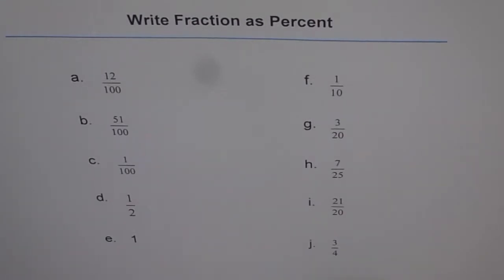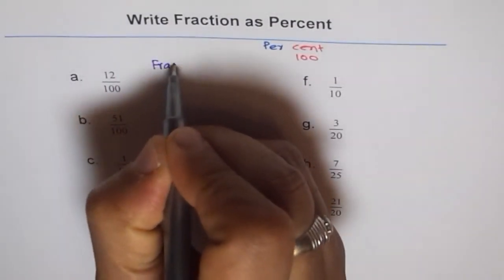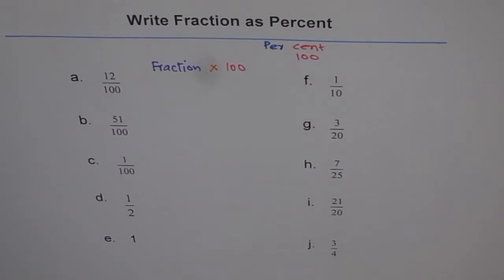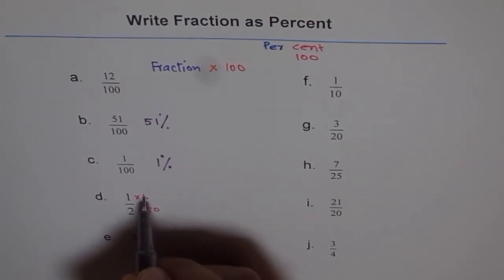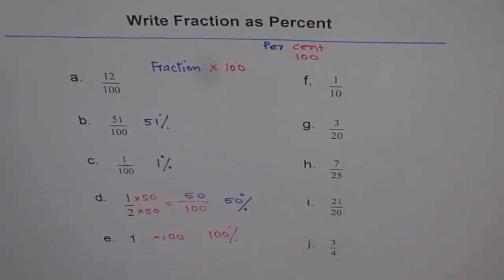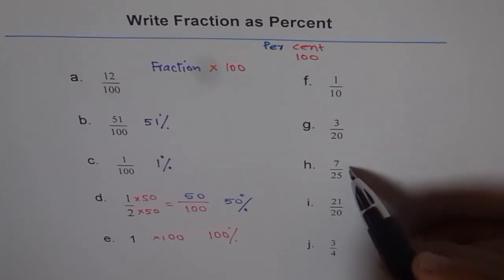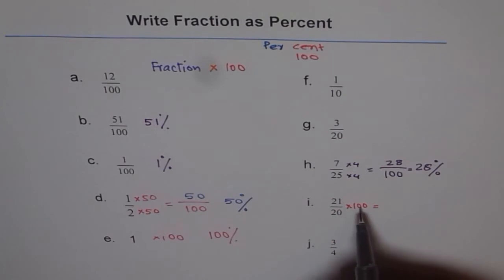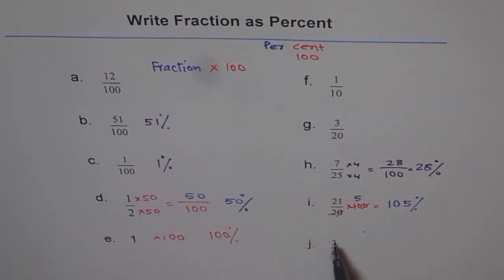Convert Fraction To Percent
Worksheet to convert Fraction To Percent